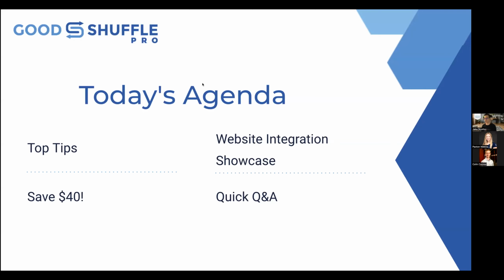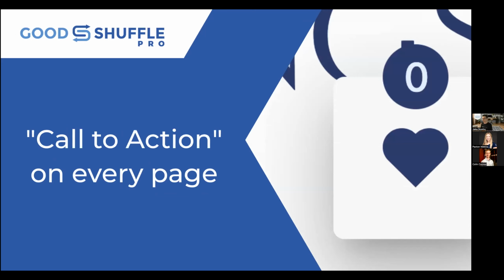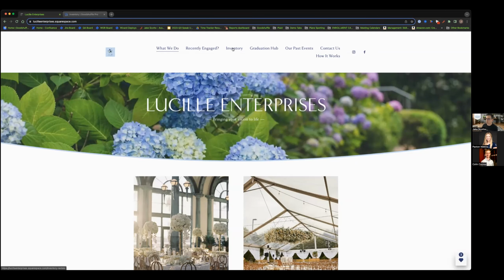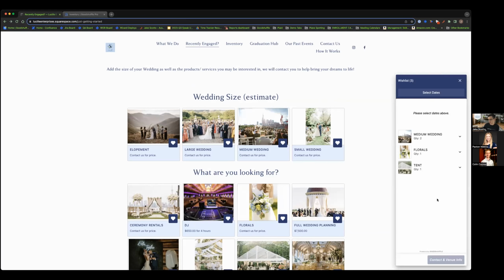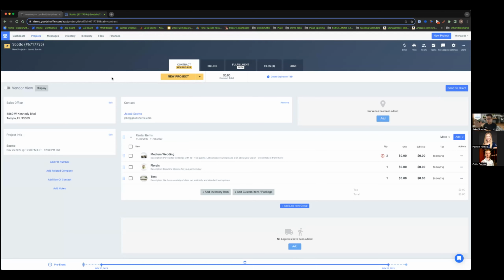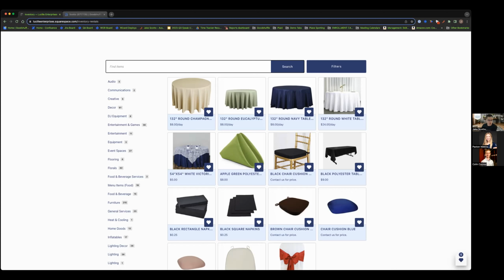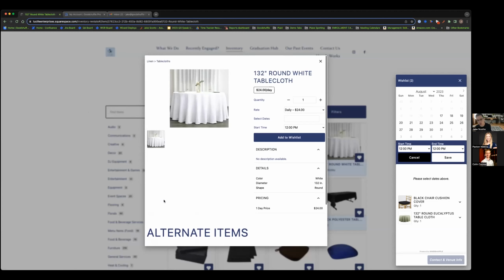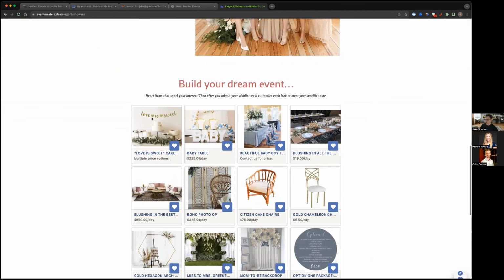Don’t Get Left Behind: Top 3 Tips to Streamline Your Website - with Jake Scotto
Don't get left behind, check out our top 3 for tips to streamline your website.
00:00 Introduction
0:17 Get rid of "Contact Us": Clients don't know what they don't know!
01:48 "Call to Action" on Every Page
02:45 Stop maintaining two inventory lists: Save time AND money
04:33 Discount Code and Stats
23:23 Outro